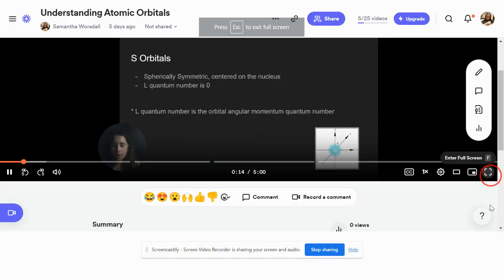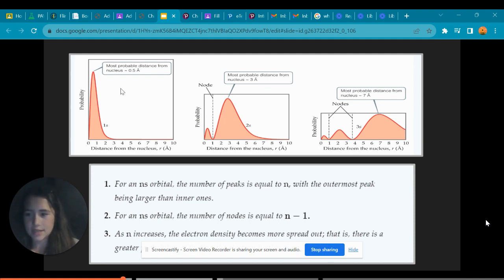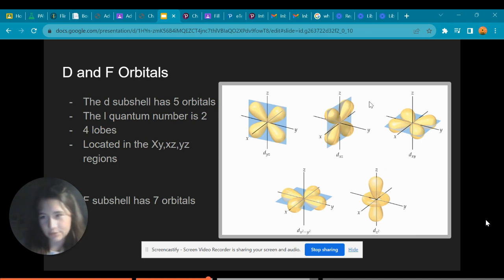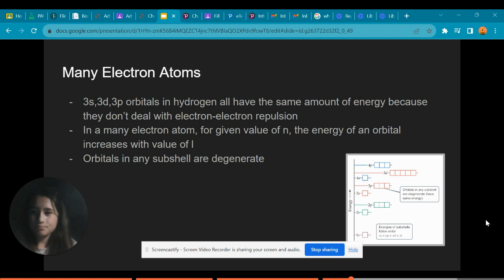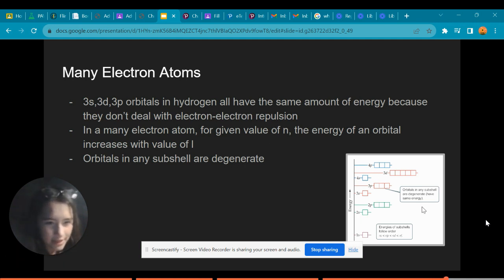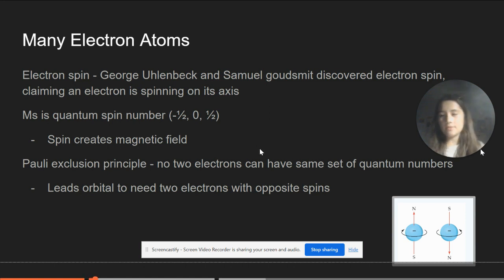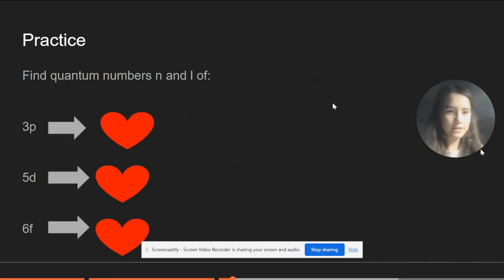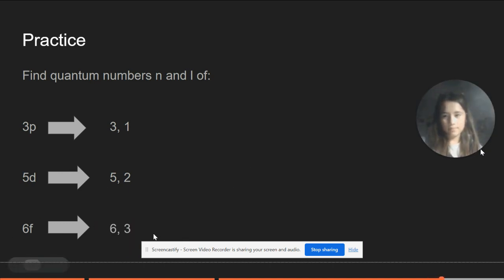Chem-Central Science - (Sect. 6.6-6.7) Representation of Orbitals-Many Electron Atoms with Sam W